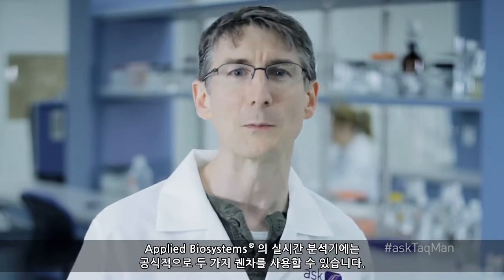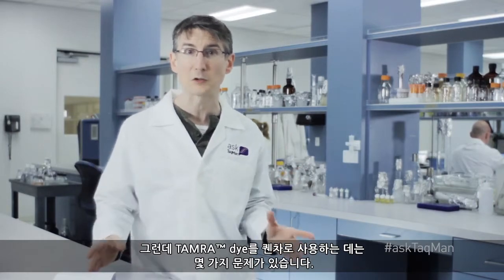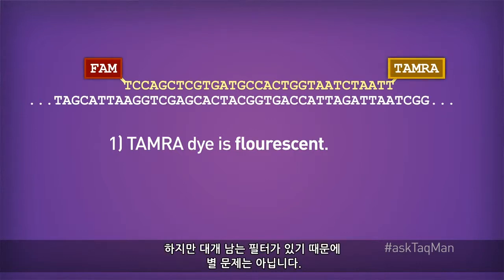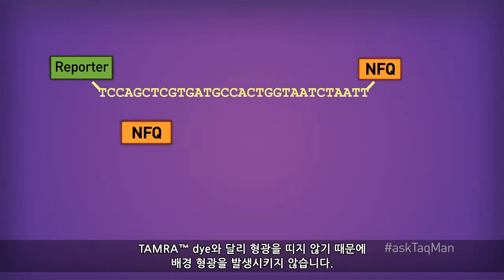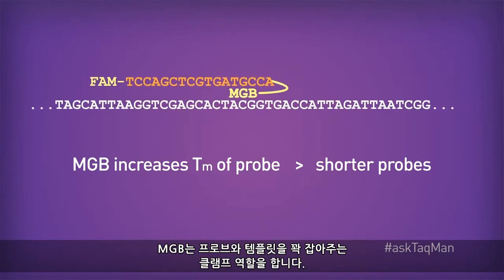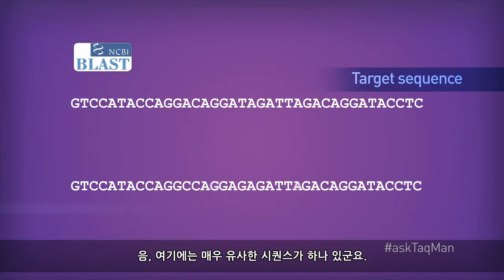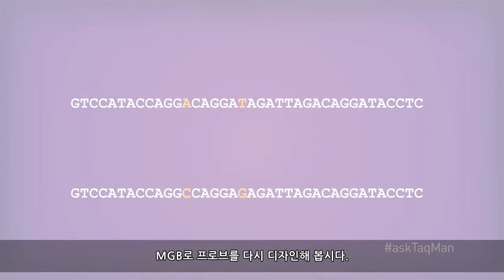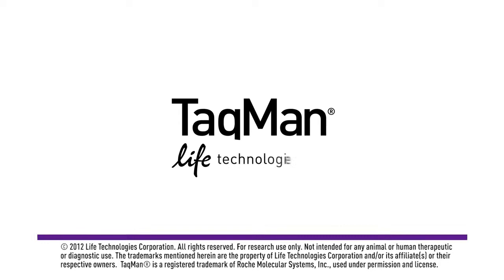Ask TaqMan ®: Ep. 3 TaqMan® 프로브에는 어떤Quencher분자가 가장 좋을가?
Real-Time PCR에 대한 사용자 여러분의 질문을 등록하시면 라이프 테크놀로지스의Sr. Field Application Specialist인 Doug Rains이 도와드립니다.

[Script]
여러 해 동안 저는 "TaqMan® 프로브에는 어떤 제거물질, 즉 퀜차 분자가 가장 좋은가"라는 질문을 받고 있습니다. 좋은 질문입니다.
우선 어떤 제품을 이용할 수 있는지 살펴보겠습니다. Applied Biosystems® 의 실시간 분석기에는 공식적으로 두 가지 퀜차를 사용할 수 있습니다. 그 중 하나가 오래되었지만 그 품질을 인정받는 TAMRA™ dye입니다. TAMRA™ dye는 오래 동안 사용되어 왔으며 여전히 널리 사용되고 있습니다. 예를 보십시오. 이것은 프로브를 디자인하려하는 표적 시퀀스입니다. 그리고 이것이 프로브입니다.
FAM™ 리포터가 5번 말단에 있지요. TAMRA™ dye가 3번 말단에서 퀜칭을 합니다. 이제 프로브가 기능을 합니다. 그런데 TAMRA™ dye를 퀜차로 사용하는 데는 몇 가지 문제가 있습니다. 첫 번째로 TAMRA™ dye는 그 자체가 형광 분자인데 형광분자는 배경 신호를 발생시킵니다. 이 형광을 따로 측정해야 하기 때문에 필터 기반 기기 염료 슬롯 하나를 TAMRA™ dye에 할당해야 합니다. 하지만 대개 남는 필터가 있기 때문에 별 문제는 아닙니다. 이 보다 큰 문제는 TAMRA™ dye로 퀜칭한 프로브의 길이가 길다는 데 있습니다. 프로브는 섭씨 약 70도 이하의 녹는점을 가져야 하는데 그렇게 하기 위해서는 프로브 길이가 35bp나 40bp 이상이어야 합니다. 잠시 후 보겠지만 프로브 길이가 길면 대개 특이성이 떨어집니다. 네, 짧은 프로브보다 특이성이 낮지요. 이에 대해서는 잠시 후에 설명하겠습니다. 우선 상대적으로 새로운 제품인 MGB 프로브를 살펴봅시다. MGB 프로브의 3번 분자는 실제로 서브유닛 두 개로 이루어집니다. 이게 퀜차지요. TAMRA™ dye와 달리 형광을 띠지 않기 때문에 배경 형광을 발생시키지 않습니다. 좋은 점이죠. 그리고 MGB 즉, minor groove binder 라고 하는 두 번째 서브유닛이 프로브의 녹는점을 높이는 역할을 합니다. 이 때문에 짧으면서 보통 특이성이 더 높은 프로브를 디자인할 수 있습니다. MGB로 좀 전의 프로브를 다시 디자인하면 TAMRA™ dye로 퀜칭한 프로브보다 훨씬 짧아지지요. 절반도 되지 않습니다. MGB는 프로브와 템플릿을 꽉 잡아주는 클램프 역할을 합니다. 그러면 말씀드린 바와 같이 특이성이 높아지게 됩니다. 이 말은 확 와닿지 않을 수 있습니다. 설명하자면 프로브를 디자인하고자 하는 표적 시퀀스가 있다고 합시다. 우선 이 시퀀스를 이와 동일한 유기체에 알고 있는 모든 전사 시퀀스에 대해 과학적으로 BLASTing합니다. 이 시퀀스가 고유한지 알아보는 것이지요. 음, 여기에는 매우 유사한 시퀀스가 하나 있군요. 같은 유전자 계열로 보이는데 염기 2개만 다릅니다.
이제, TAMRA™ dye 퀜치 프로브를 디자인해 봅시다. 문제없이 표적에 결합할 것입니다. 그런데 35개 가량의 염기 중 2개만 다르기 때문에 이 프로브는 표적이 아닌 시퀀스에 결합할 수 있습니다. 그래서 효율성이 떨어지며 PCR 중에 잘못된 시퀀스를 갖게 될 것입니다. MGB로 프로브를 다시 디자인해 봅시다. 물론 길이가 훨씬 짧아지죠. 그렇기 때문에 미스매치 2개는 전체 길이로 봤을 때 그 비율이 커집니다. 그래서 프로브가 표적에는 확실히 결합하며 미스매치 시퀀스에는 친화성이 훨씬 떨어집니다. 좋지요.
이 정보가 도움이 되었길 바랍니다. 저희에게 언제든 실시간 PCR 질문을 보내주세요. 운이 좋다면 다음 시간에 여러분의 질문이 선택될 수도 있습니다.